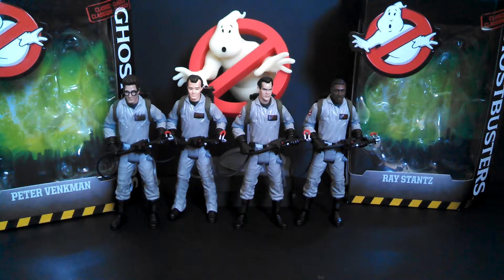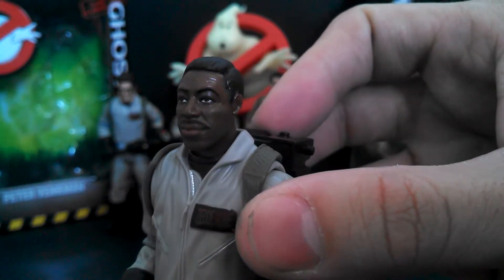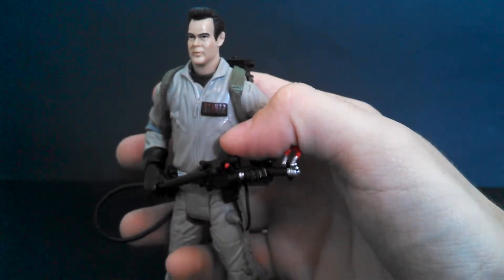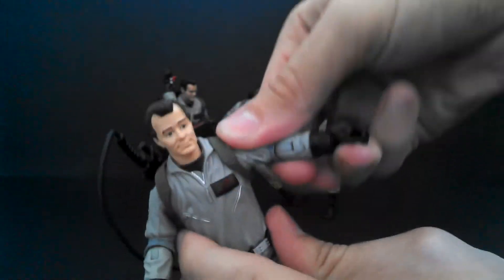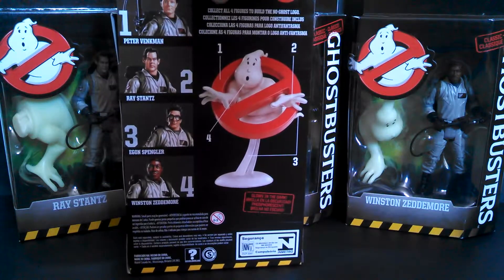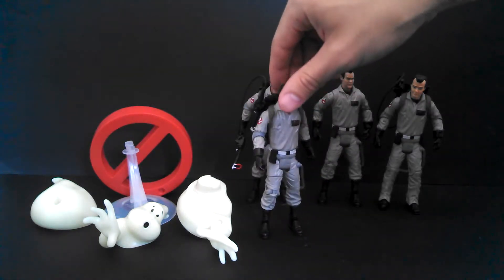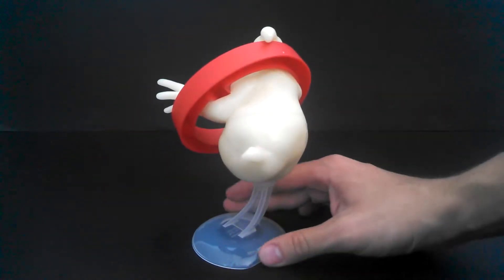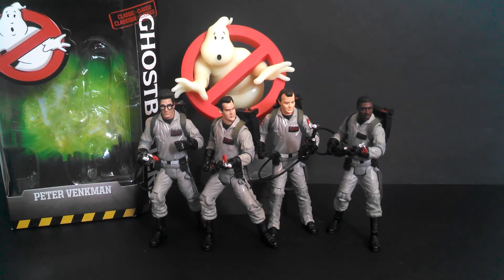Mattel-Classic Ghostbusters-Peter, Egon, Ray and Winston action figure review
I feel so funky :-o